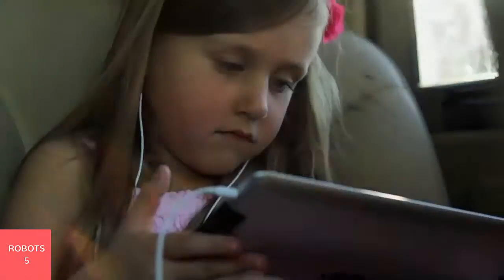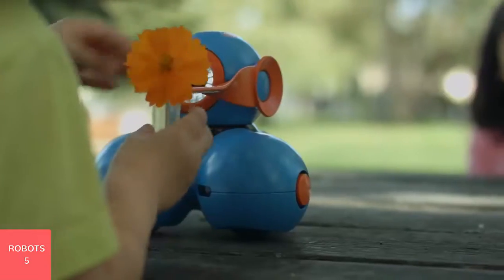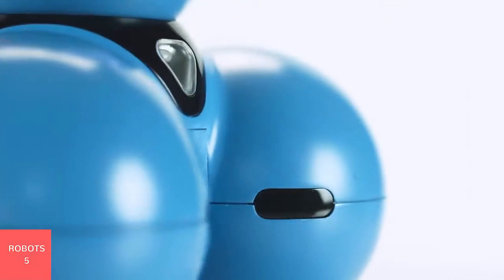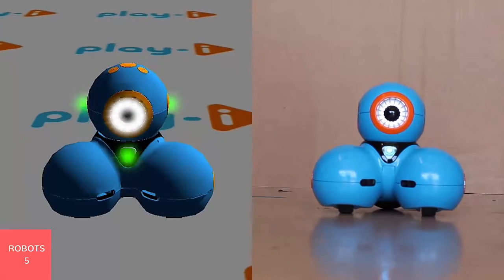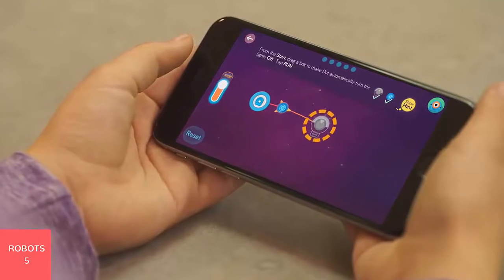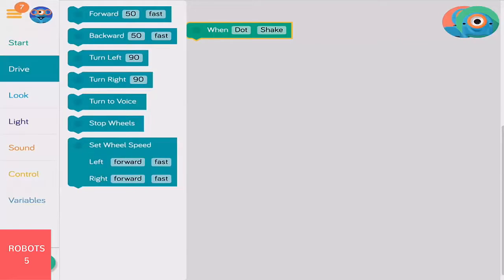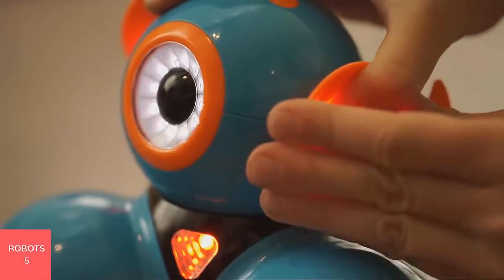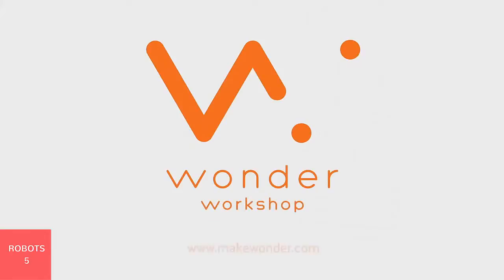5 Top Robotics For Kids | Dash and Dot Robots Helping The Kids To Code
5 Top Robotics For Kids - Dash and Dot Robots Helping The Kids To Code - Robots 5.

* Thank you for your watching. Robots - 5 Channel will help you discover about new inventories of the world, when you explore my channel, you can find a lots of video about robot,robotics,robot kits, industrial robots, programmable robot kits,building robots and more...

Once I have received your message and determined you are the proper owner of this content I will have it removed!